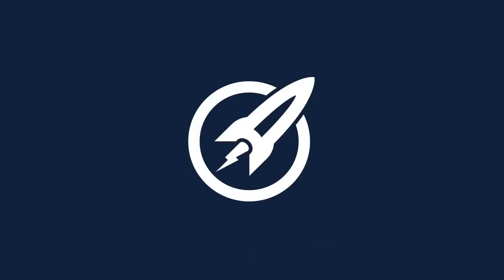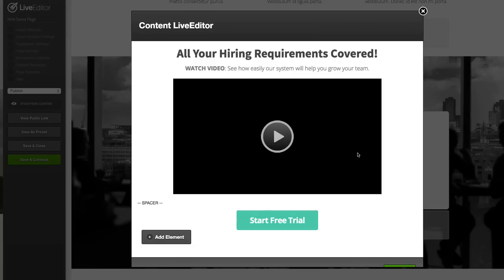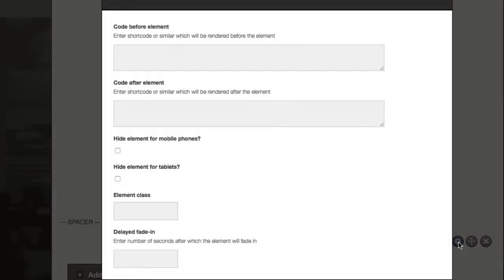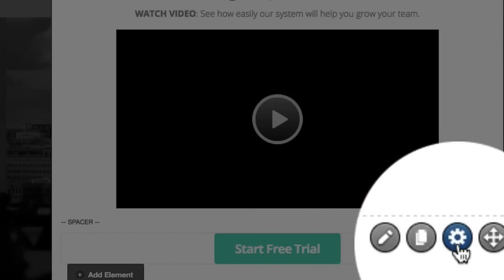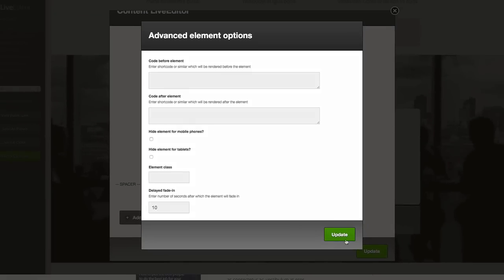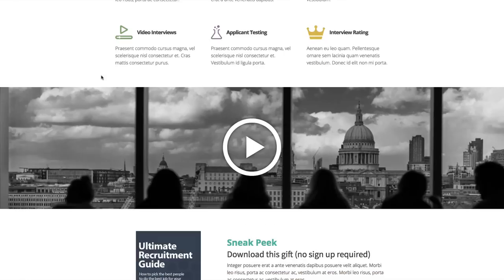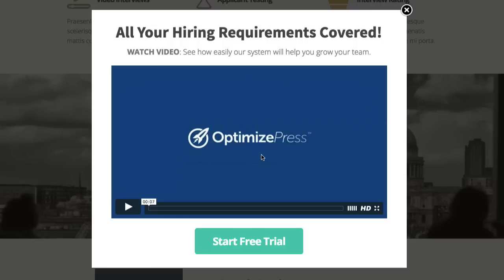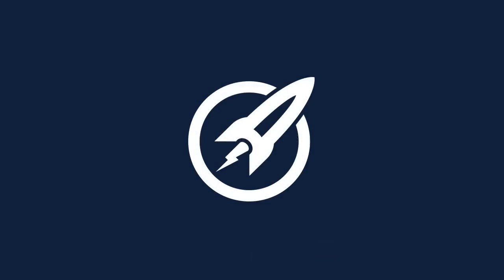OptimizePress Delay Elements OverlayOptimizer